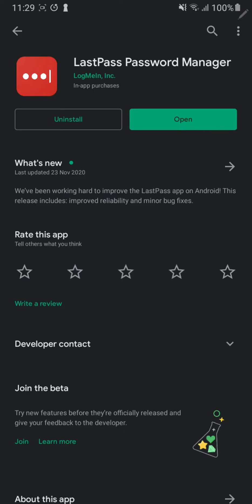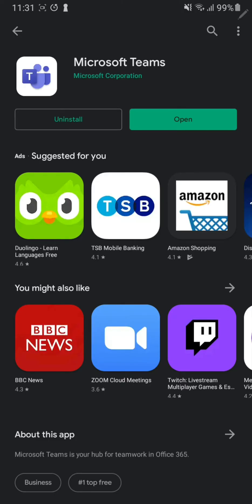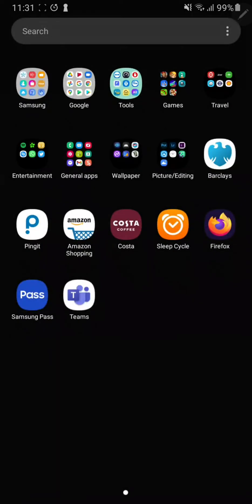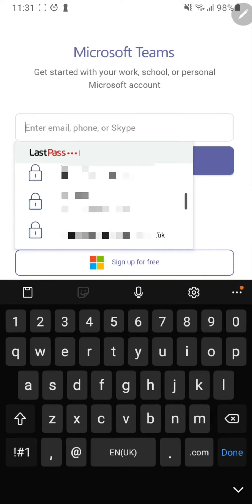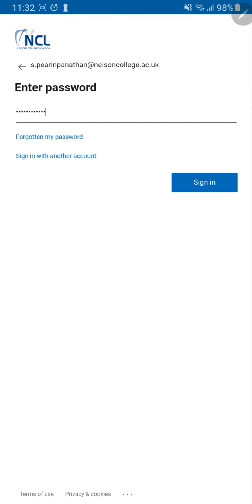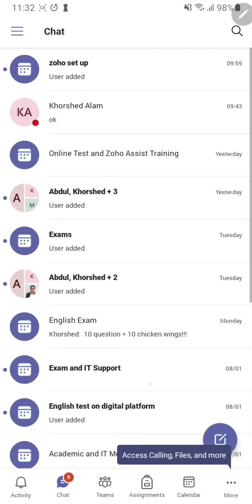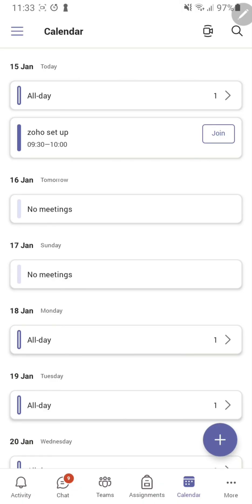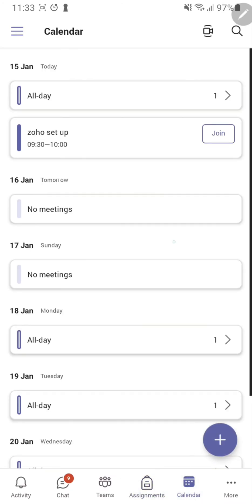How to Install and use Teams on your Android Phone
This video is part of a series of videos for students of Nelson College London, helping them with their understanding of the Teams facility, which is used as the base for all online lessons.

This video focusses on installing the application onto Android-based mobile devices.

Students will also find the College’s video on using the application of use; this provides a practical walk through on using the programme, as well as some general hints and tips on online etiquette and getting the most from your learning.